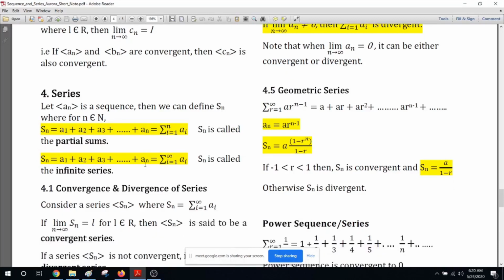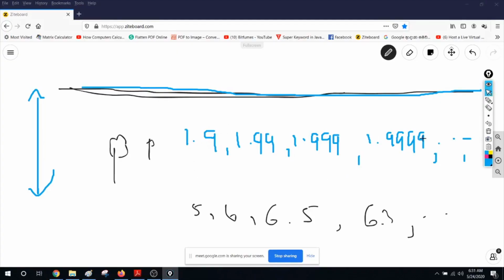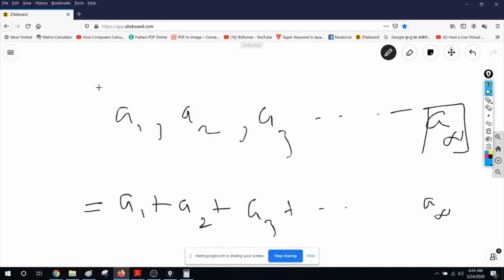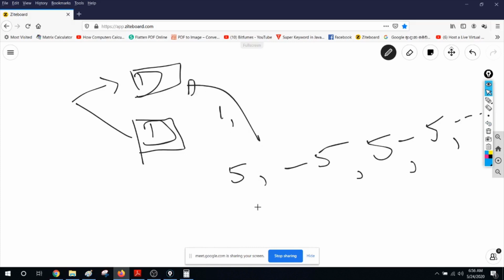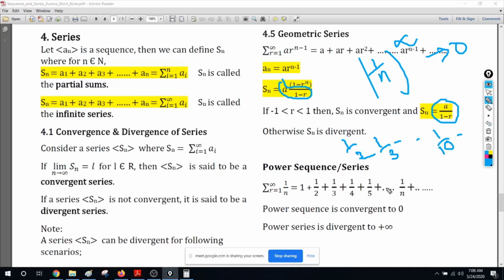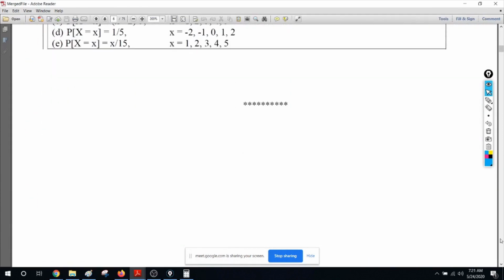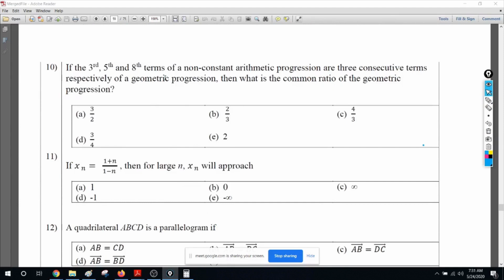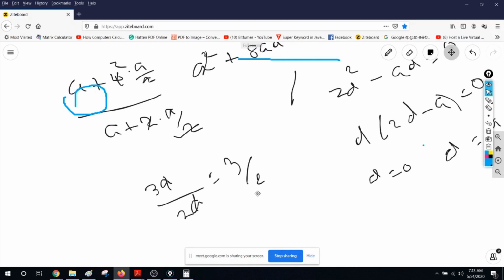BIT Semester 3, Mathematics (Sequence & Series) - Session 2